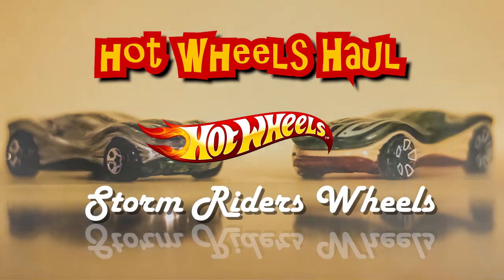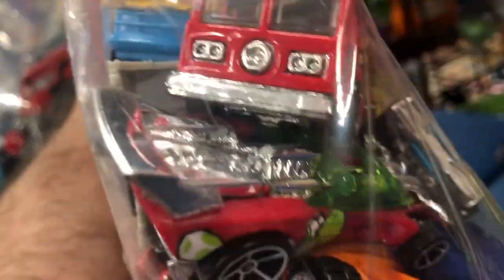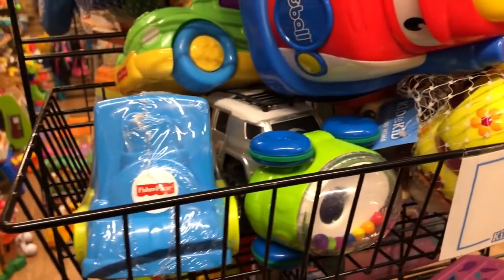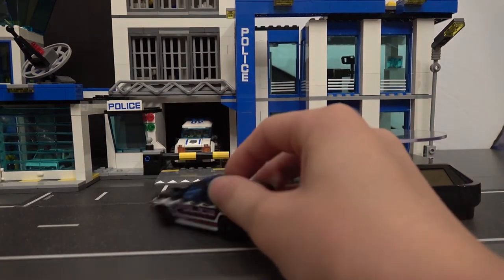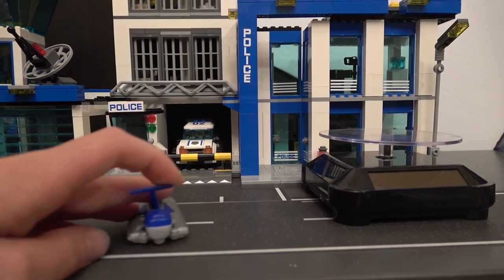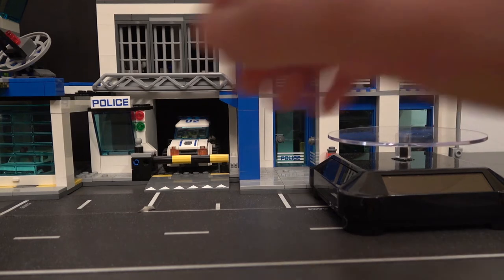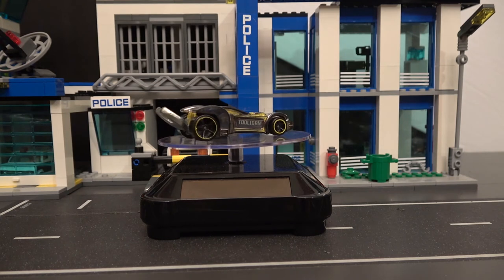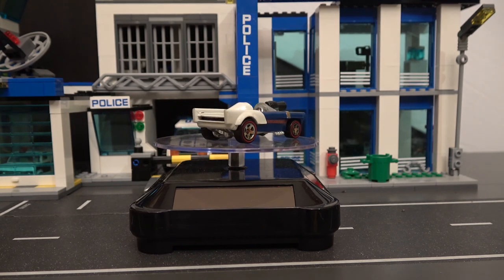Great Hot Wheels Finds at the Thrift Store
We had some Great Hot Wheels Finds at the Thrift Store -   In this video I unbox a bunch of hot wheels and matchbox cars that we picked up from a store called Kid to Kid. I had a fun time hunting and it turned out to be a great hot wheels and matchbox haul.  I was actually surprised that this store had such great hot wheels and matchbox finds. This one of three videos in this 3 part series. thrift store hot wheels finds.  Hope you enjoy!

* Equipment used - Sony FDRAX53/B 4K HD Video Recording Camcorder (Black) - Neewer Photo Studio 176 LED Ultra Bright Dimmable on Camera Video Light with 1/4-inch Thread Mount for Canon, Nikon, Pentax, Panasonic, Sony, Samsung, Olympus and Other Digital SLR Cameras, 5600K If you are not subscribed, please sub now and ring the bell. I would really appreciate it. I hope you enjoy our channel and I look forward to sharing more Hot Wheels with you in the future. Over the next few weeks, I will be cracking open more hot wheels in order to make room. This is your channel and I welcome feedback. What do you want to see more of on the channel? - - - - - - - - - - - Do People Really Read This Far? - - - - - - - - - - - IF YOU DID READ THIS FAR DOWN, I AM GOING TO LET YOU IN ON SOME SECRETS. 1. - Instagram @stormriderswheels 2. CHECK OUT MY FAVORITE UP AND COMING CHANNELS Mike James - 89Mattel - Hotwheels Showcase AA Shadows 3. FAVORITE POPULAR CHANNELS "RaceGrooves" "GHOSTJERKER" "Drifter D2" "PEAK TIME RACING" AND "HotDiecast Garage" 4. YOU CAN FOLLOW ME ON INSTAGRAM @STORMRIDERSWHEELS TOPICS OF THIS VIDEO We are doing a GIVEAWAY2018" "2018 GIVE AWAY" "2018 GIVEAWAY" "KMART EXCLUSIVE HOT WHEELS" The next giveaway starts when I reach 200 Subs 5. You can also find me on the SNUPPS app @stormriderswheels 6. Playing basketball is my next favorite thing to do besides collecting hot wheels. I play on a team and enjoy every minute of it! Storm Riders Wheels Focuses on the Following Topics In This Video: "Kid to Kid Hot Wheels Haul" "hot wheels and matchbox finds" "great hot wheels and matchbox finds" "awesome hot wheels and matchbox finds" "bag of hot wheels found" "bag of hot wheels great finds" "thrift store hot wheels finds" "thrift store hot wheels" "great hot wheels finds at the thrift store"